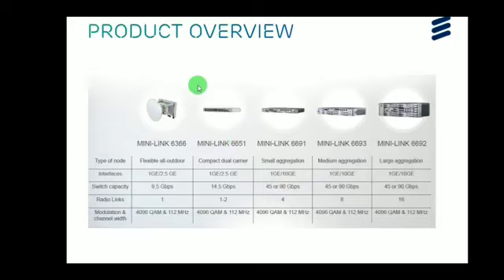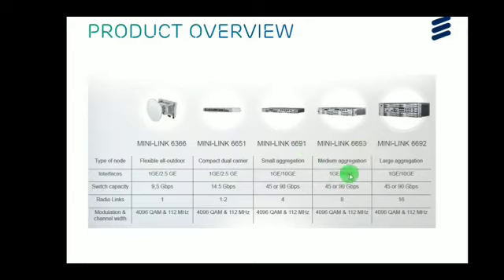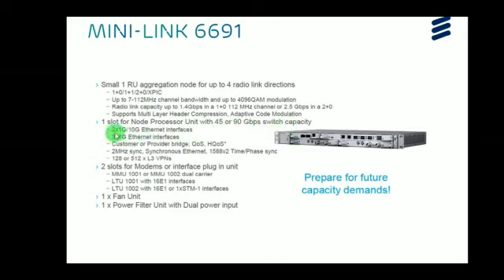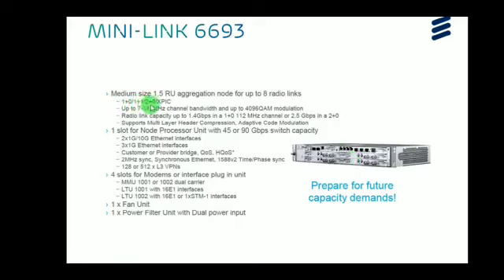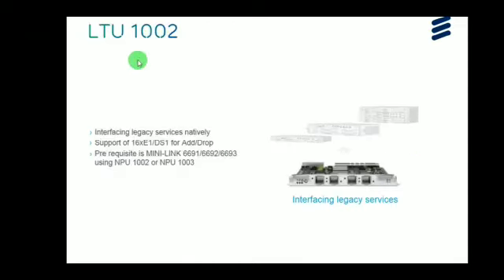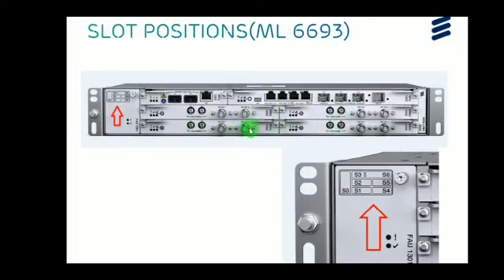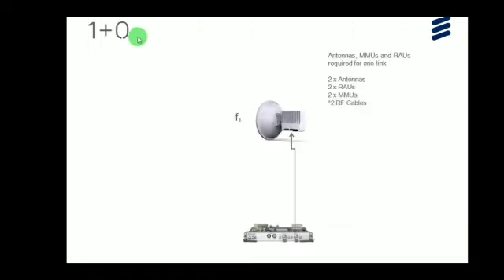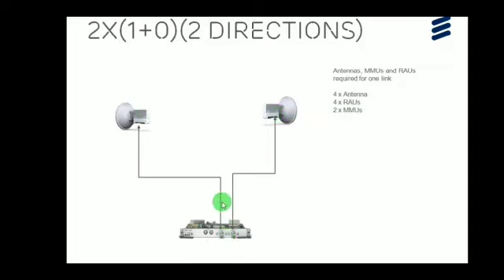Overview of Ericsson Mini Link 6600 Microwave Series